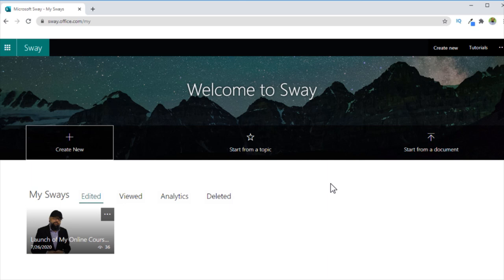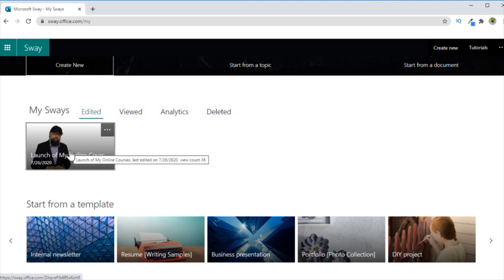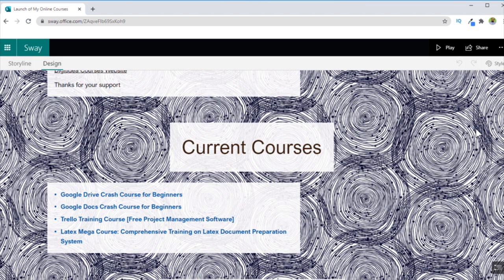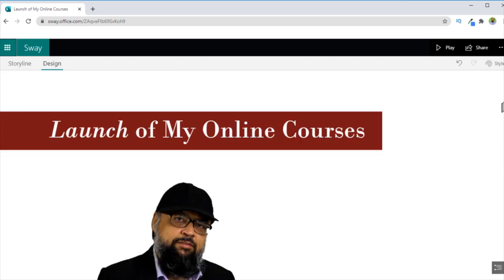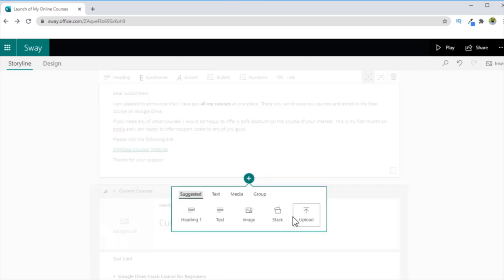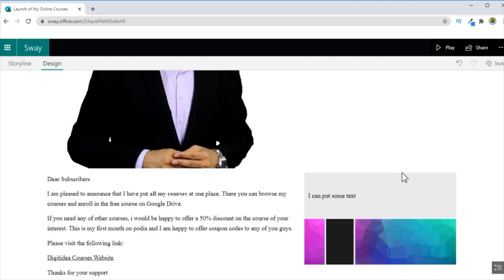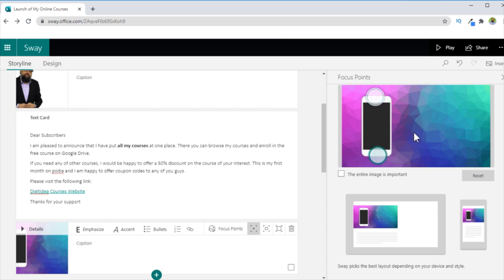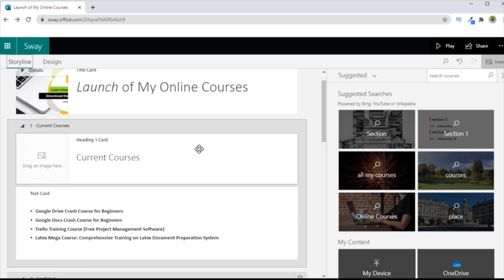How to Use Microsoft Sway [A Tutorial with Example]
In this video you will learn how to use Microsoft Sway. I will show you an example from one of my recent sway which i created to send to my email list. This sway tutorial will explain various features of Microsoft sway and how it differs from power point. Sway is a valuable tool for online teachers. You can use sway to create educational resources, tutorials, reports and presentations. There is a story line where you can put your contents. The best part is that you do not have to be a graphic designer to be able to use sway. You just focus on the contents, put it in your story line and then sway will do the rest and will present your contents in the best way by using sophisticated algorithms. You dont have to start with a specific style, you always have the ability to change the style of you sway document later at any stage. Once you are happy with the information which you want to put in sway, you can easily share this with your students or anyone.